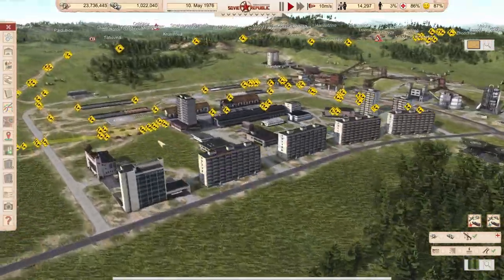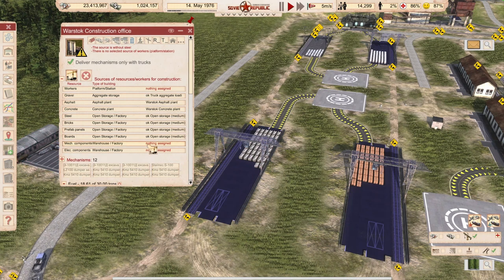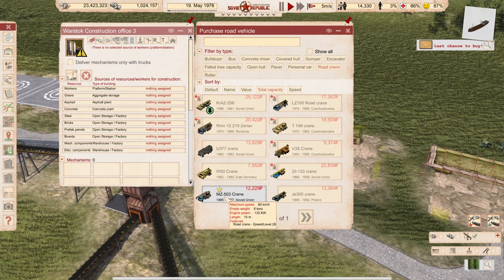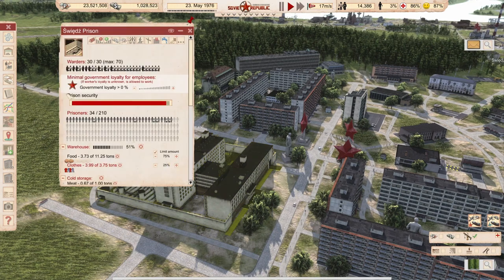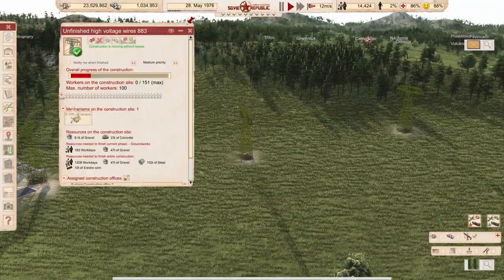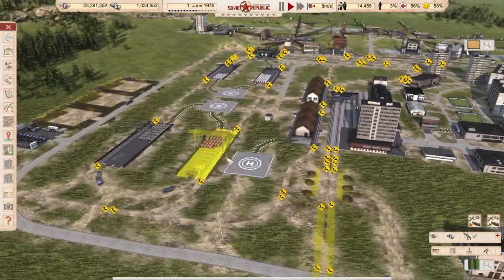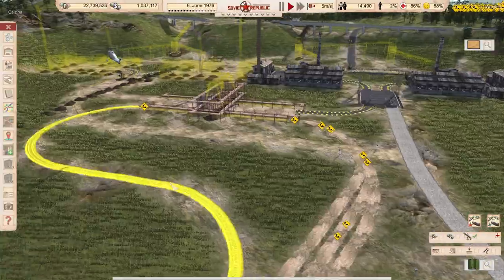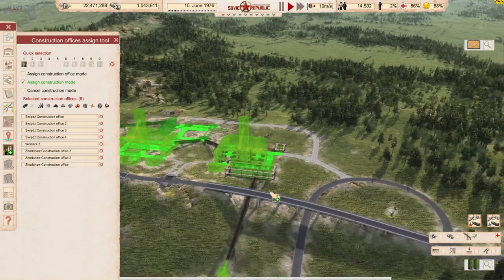Organizing Construction (Coal for 1RUB, Realistic Mode & No Mods) Workers and Resources s3e49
A season designed to demonstrate the economy mechanics in Workers and Resources Soviet Republic. The game is played on the hardest settings without any mods.

Usually my schedule is one episode every two days with build sessions in between. There are (nearly) no time skips, not played ahead, and you see everything what happens. Have fun watching me build it up or play along. Useful comments and remarks are always welcome!